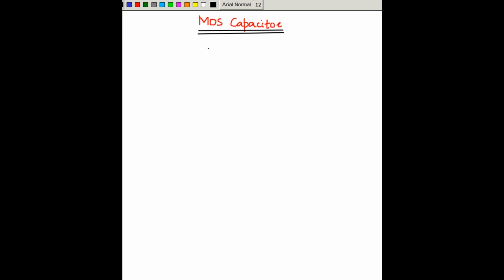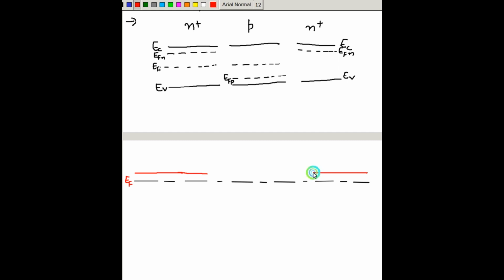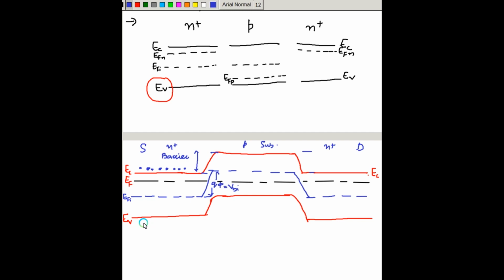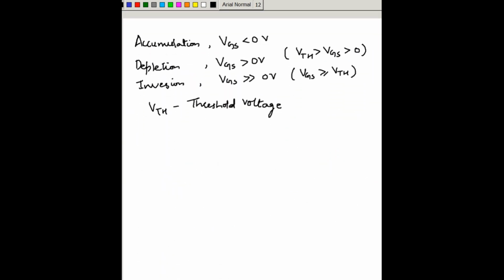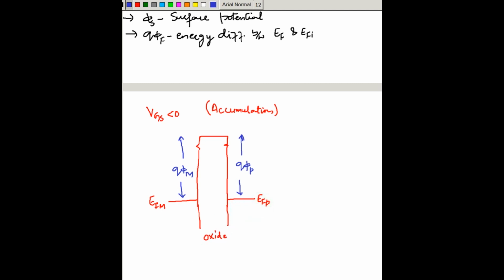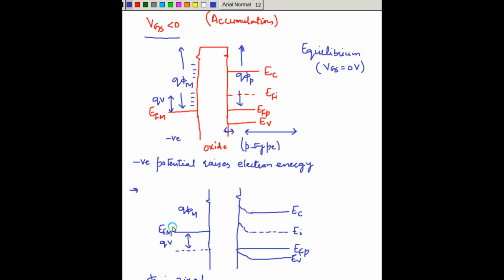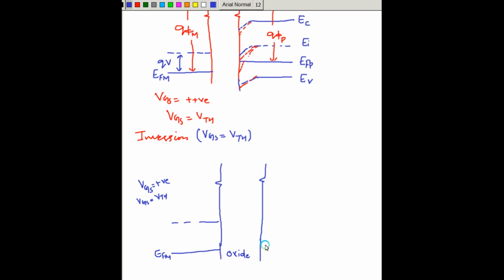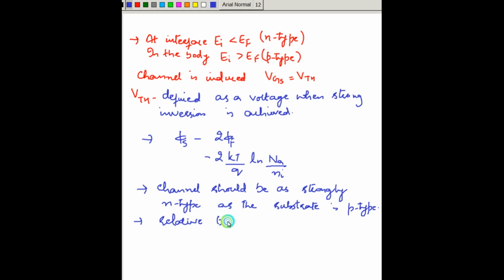MOS Capacitor-Energy band diagram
this video describes the band bending in MOS capacitor under different bias conditions